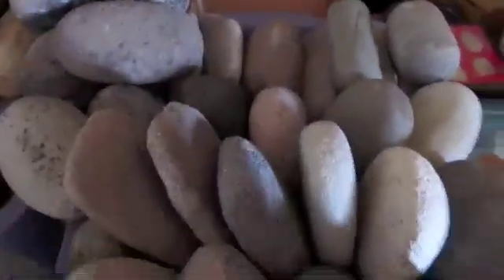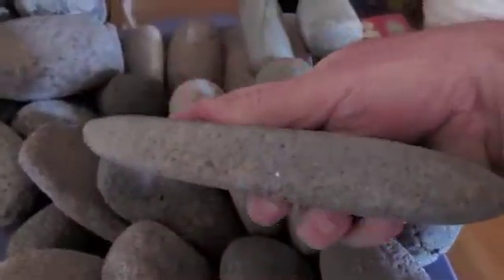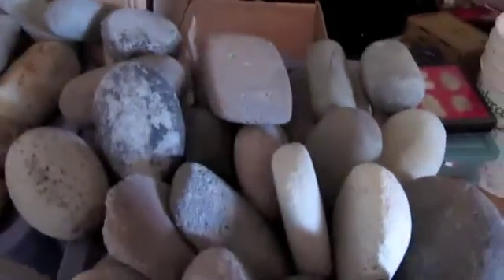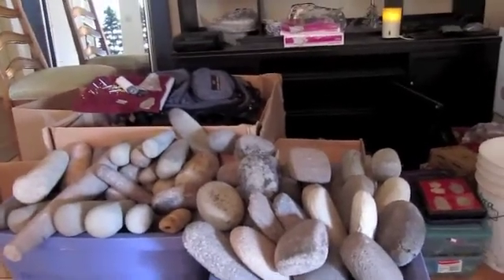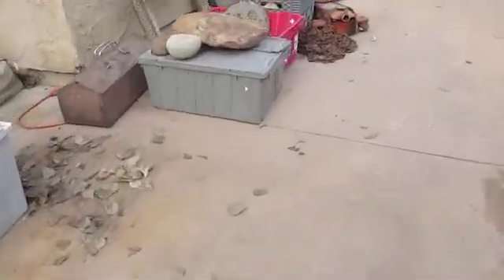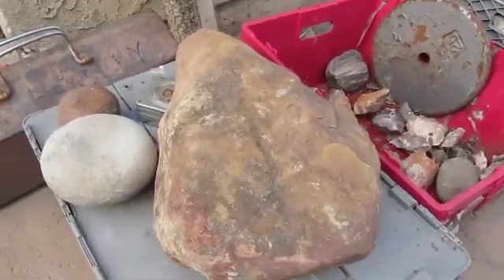Manos of Mystery part 1 of 3 -Metates-Mortars-Pestles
Collection of Manos, Metates ,  Pestles and Mortars  in Three Parts